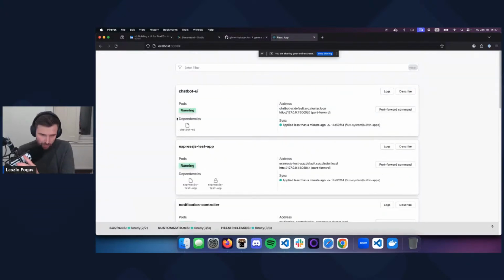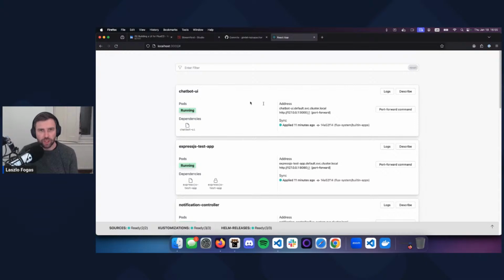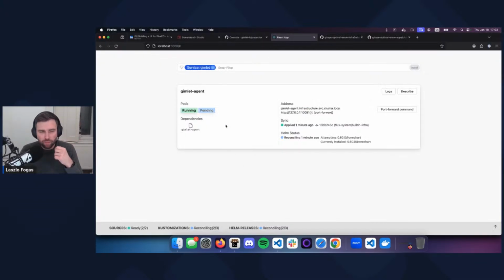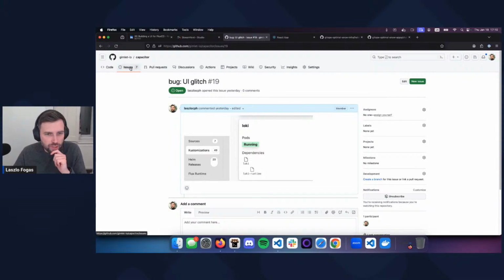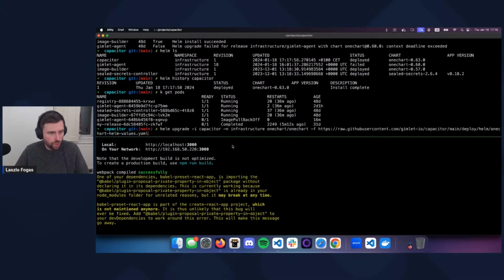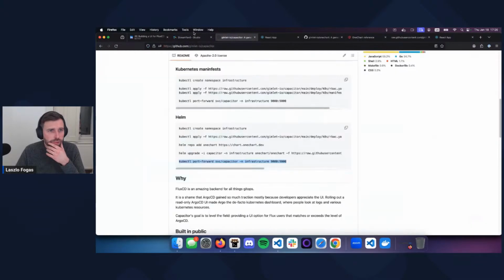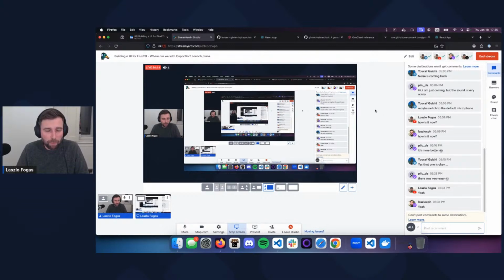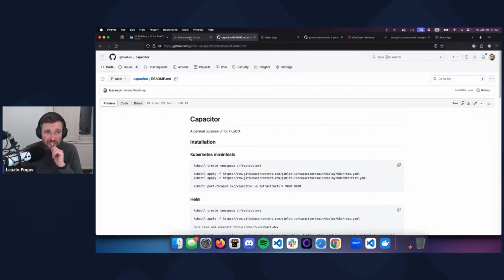Building a UI for FluxCD - Where are we with Capactior? Launch plans.